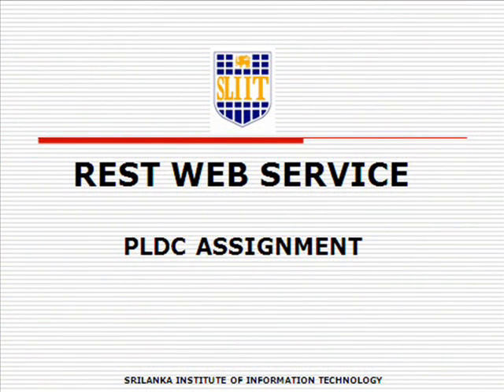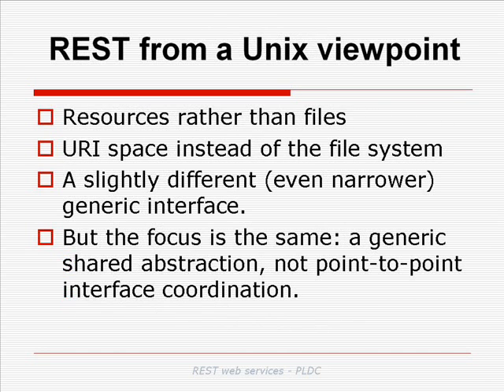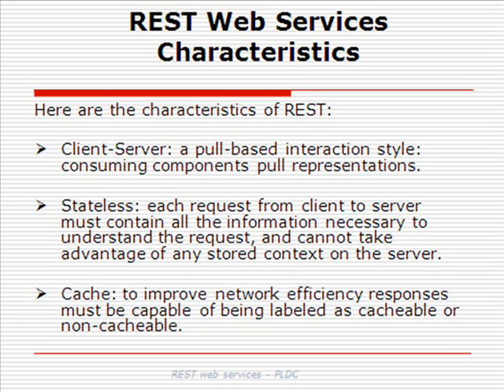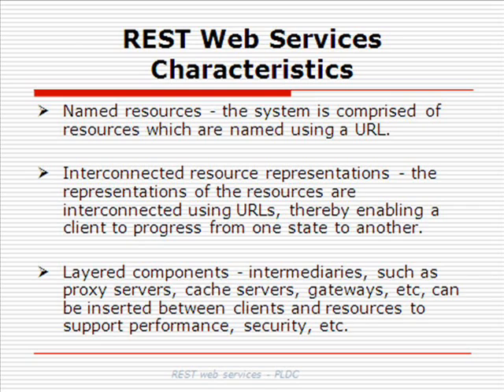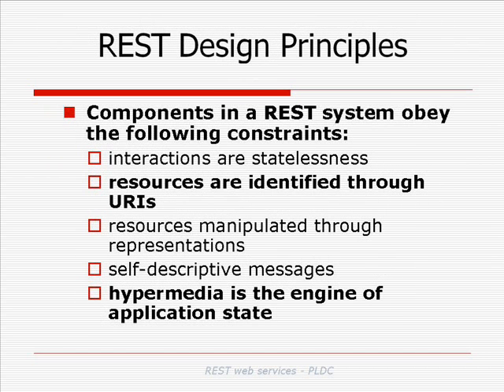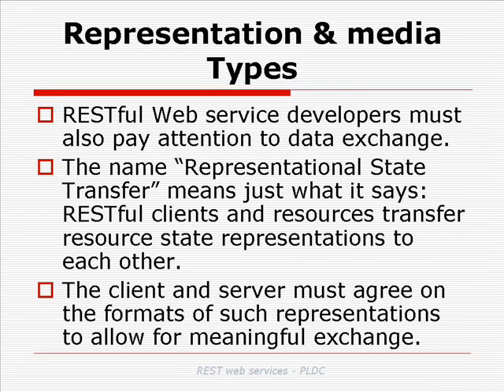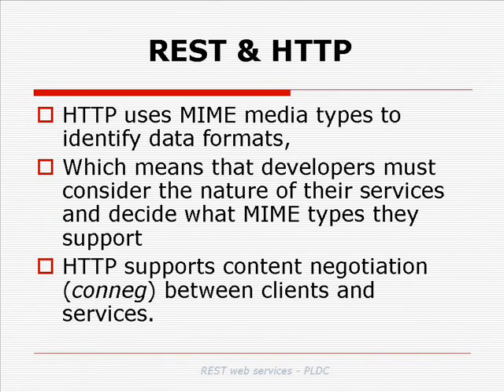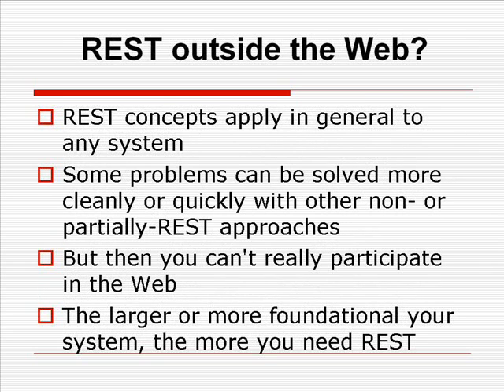Rest Web Services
PLDC Presentation (SLIIT)